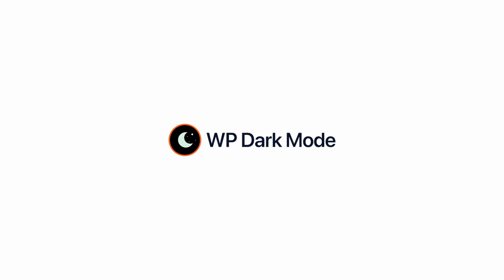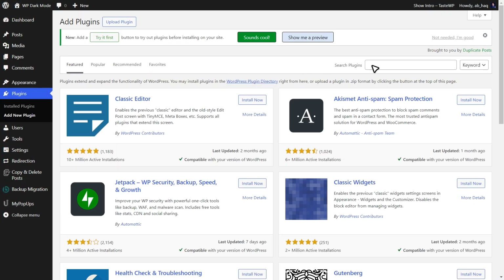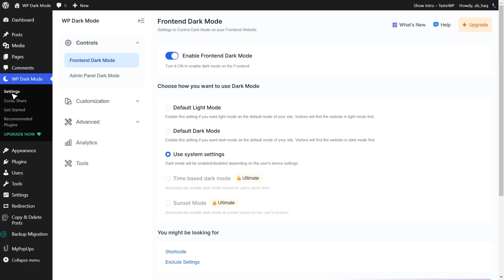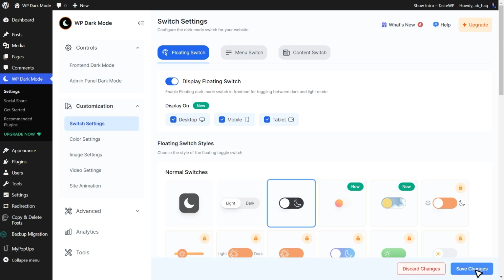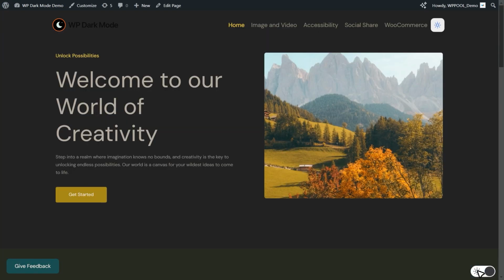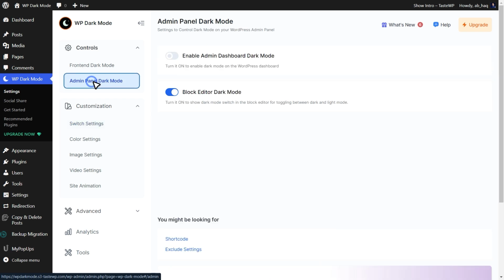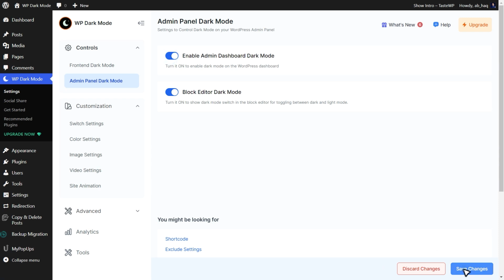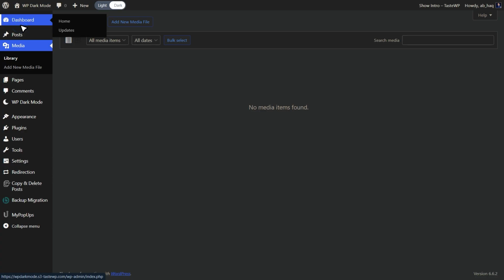How to Install and Activate WP Dark Mode (Updated Tutorial)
Hey WordPress users! 👋
Ready to give your site a fresh, dark vibe?
In this quick tutorial, we’ll show you how to add Dark Mode to your site using the WP Dark Mode plugin.

🖤 With the WP Dark Mode plugin, you can easily add a sleek dark mode to your website that automatically adapts to your user’s preferences.
🌚 Plus, you can throw in a toggle switch so they can swap between light and dark!

Got a question? 🎤 Hit us up in the comments! 🔥